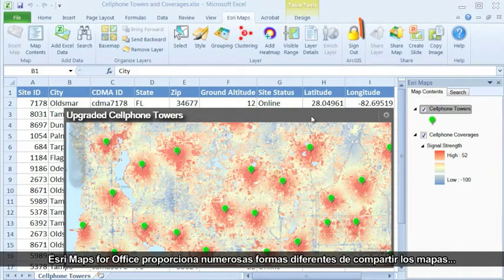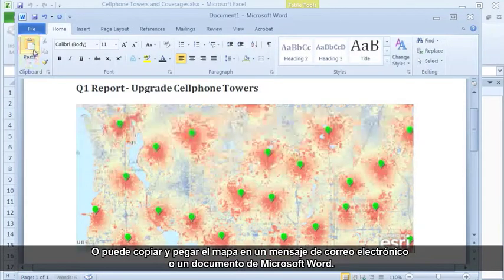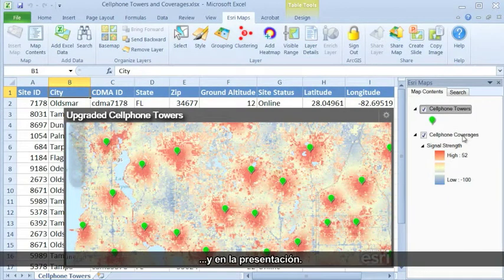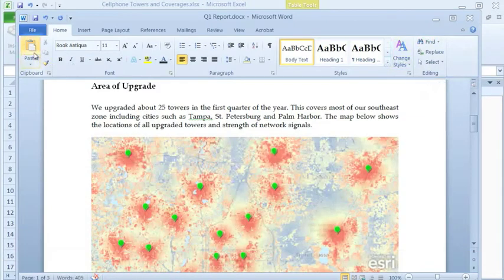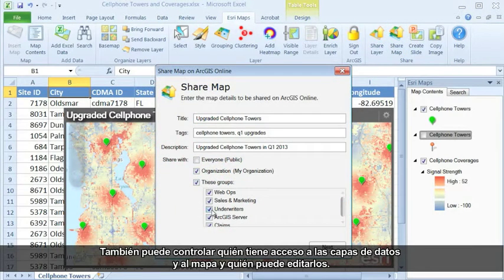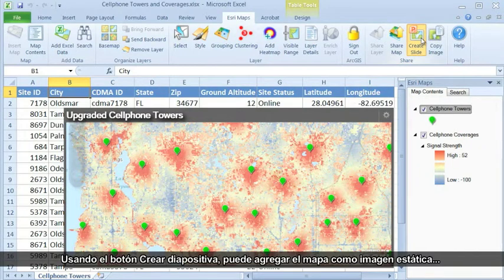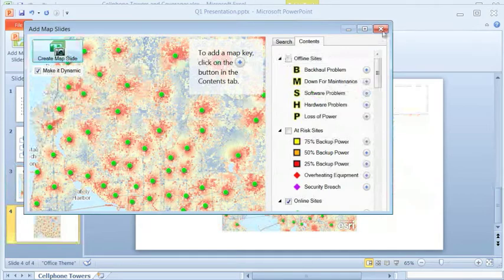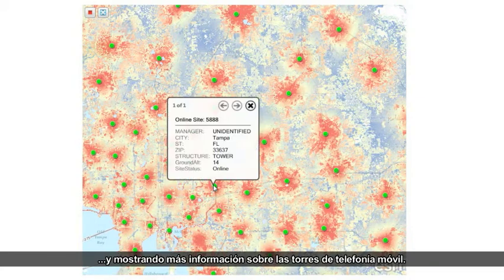Comparta sus mapas desde Excel Esri Maps for Office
Permite crear mapas desde Excel y compartirlos de forma facil para ser utilizados en mapas web, aplicaciones web y escritorio, e incluso visualizarlos en mapas dinamicos que se incluyen en prresentaciones de PowerPoint